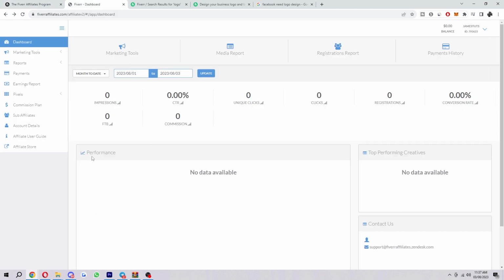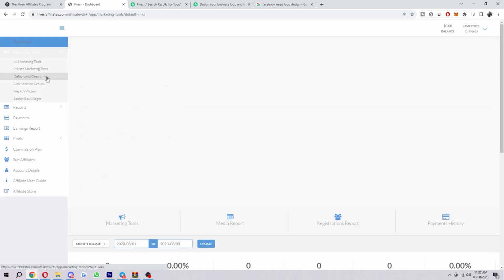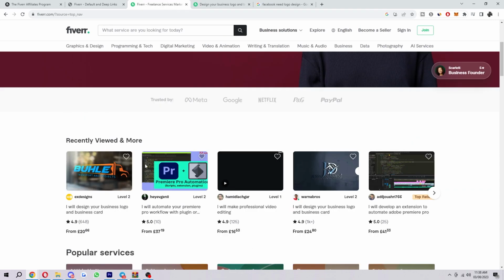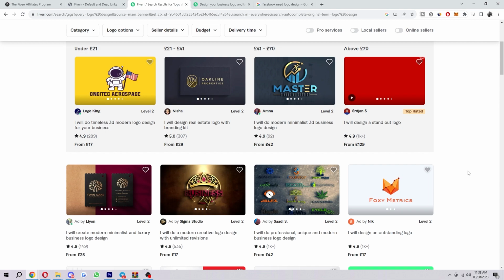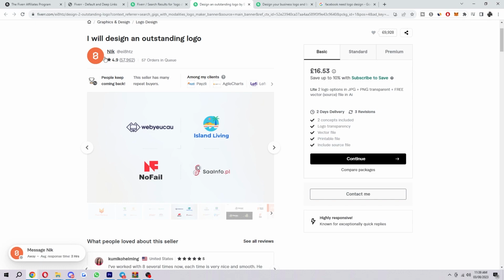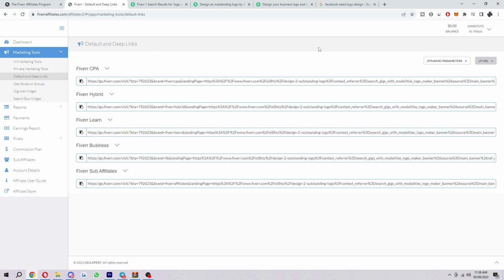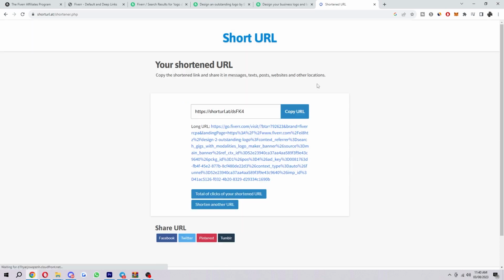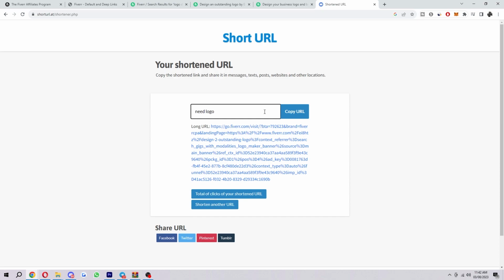How To Sign Up For Fiverr Affiliate Program (Step-By-Step)